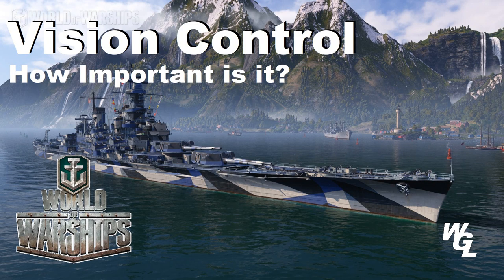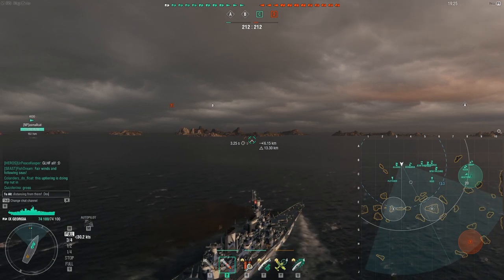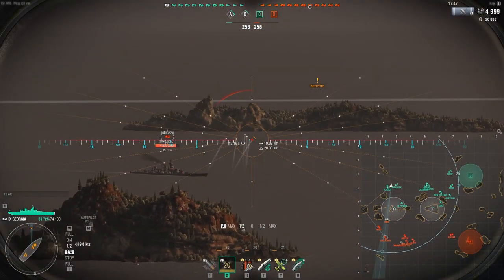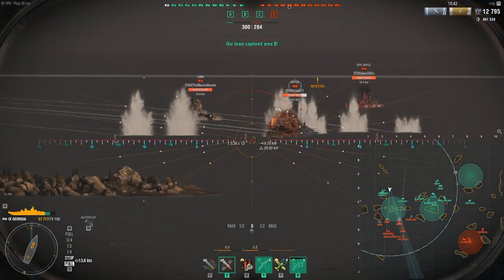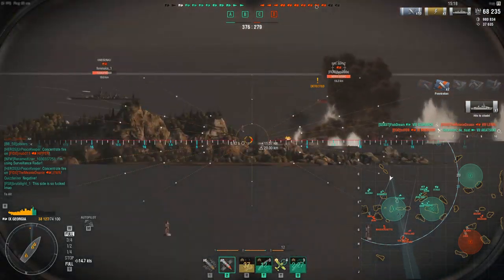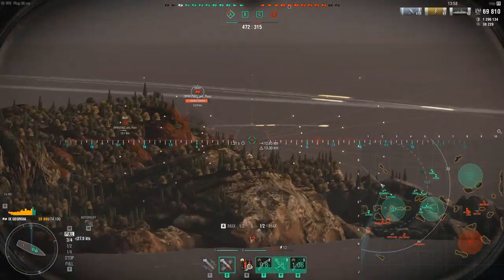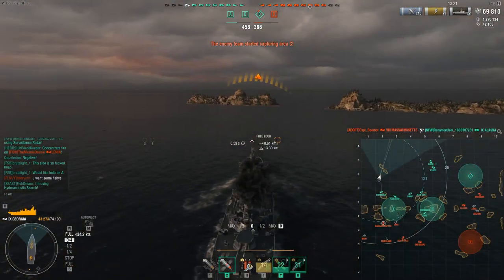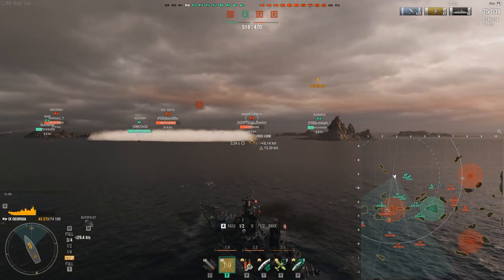Playing World Of Warships Without Vision - The Importance of Vision Control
What the heck is vision control?  Is it important?  OF COURSE IT IS!  So how do we maximize our potential?  How do you win matches without vision?  The answer is... well... it's really, really, really hard.  SO, lets just focus on NOT not having vision by learning to play the class correctly! :D

Speaking of Streamlabs, if you'd like to use the OBS to make your own content, check out Streamlabs OBS.